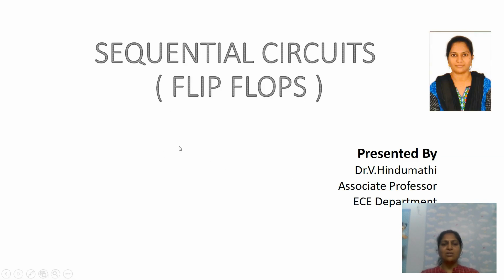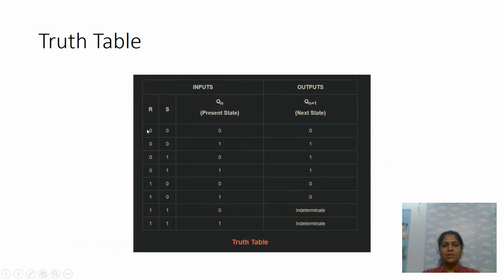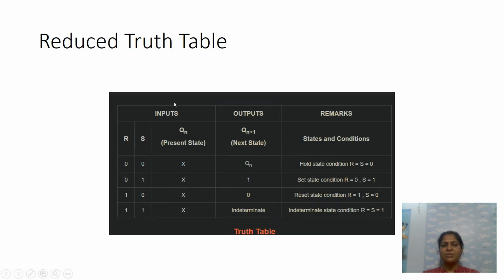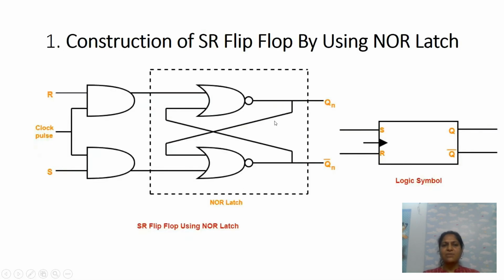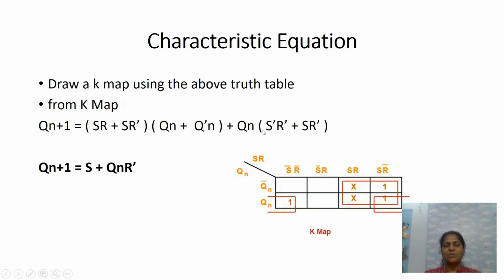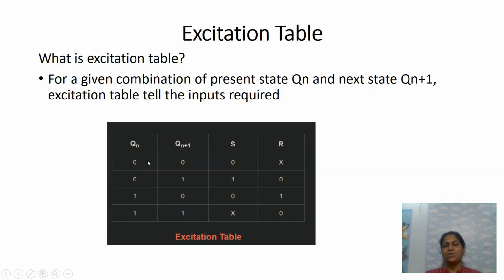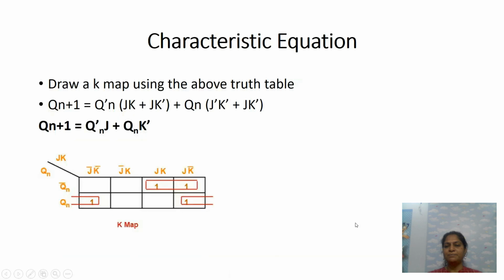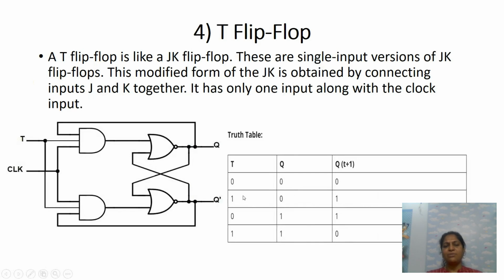SEQUENTIAL CIRCUITS - FLIP FLOPS